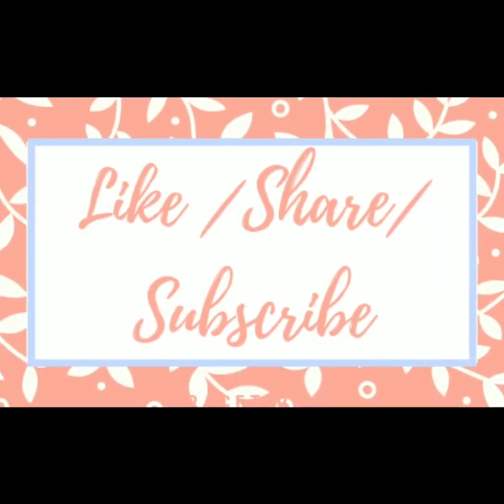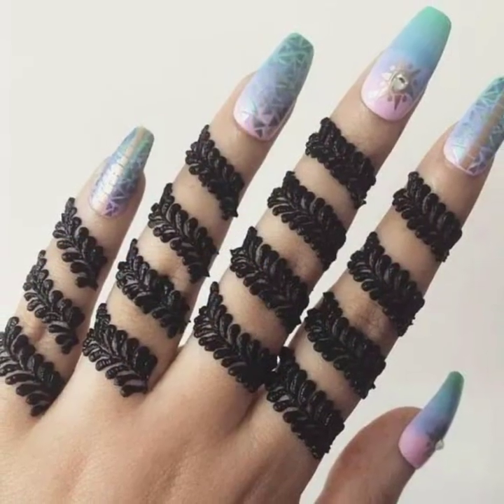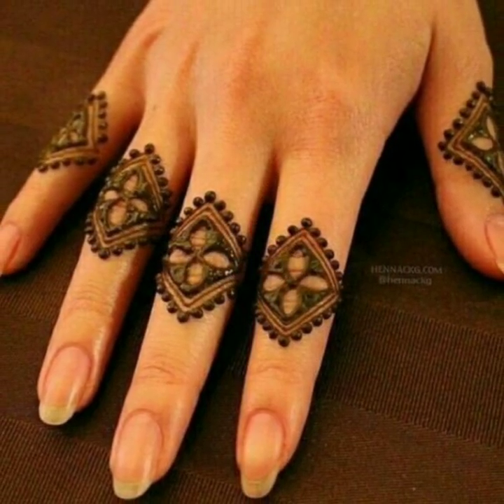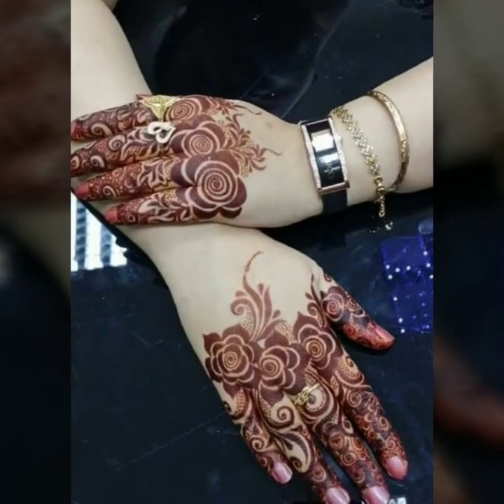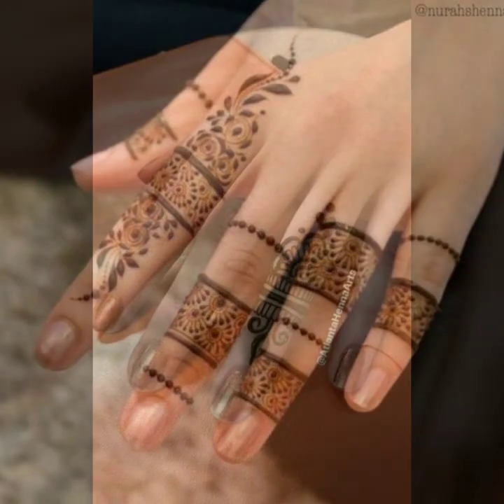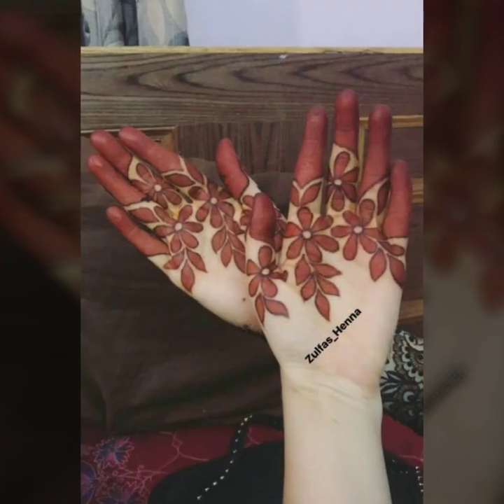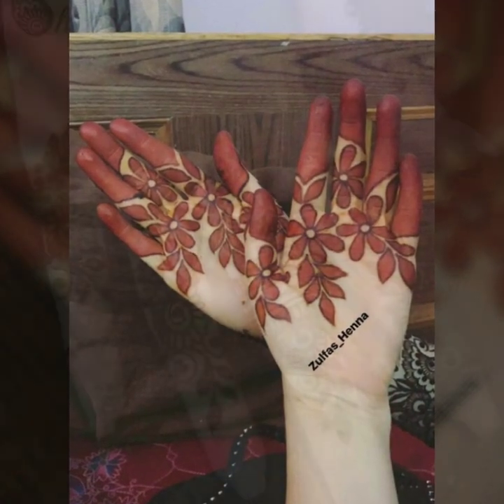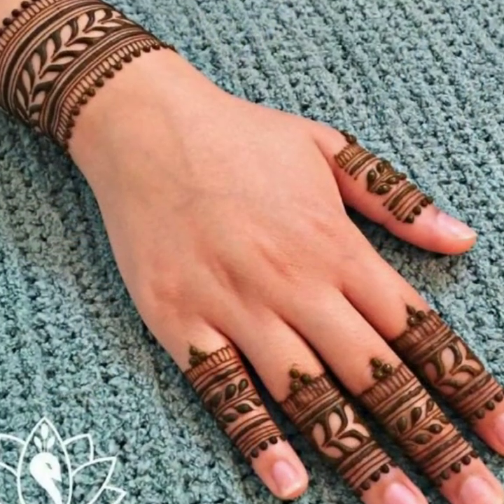Top 40 New Finger Mehndi Designs To Fall in love with